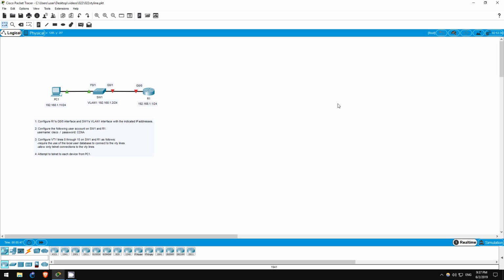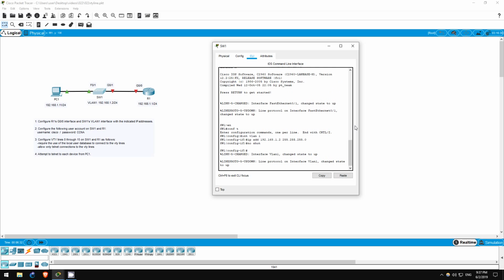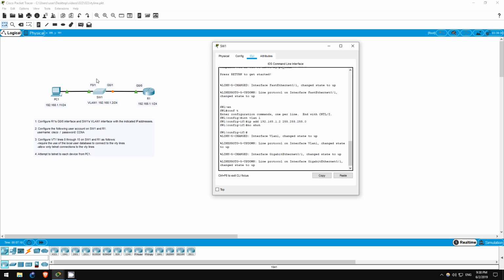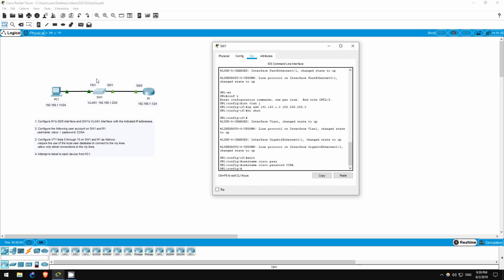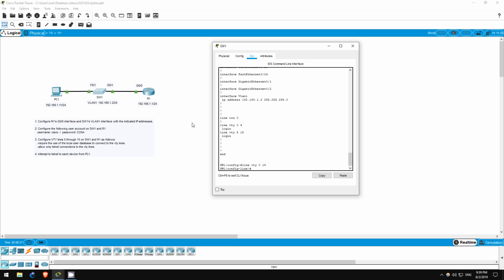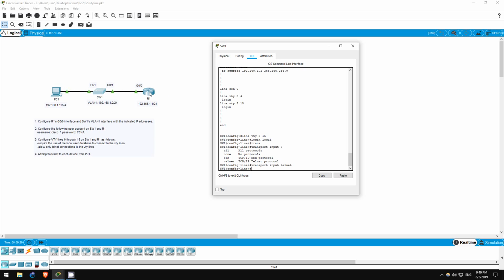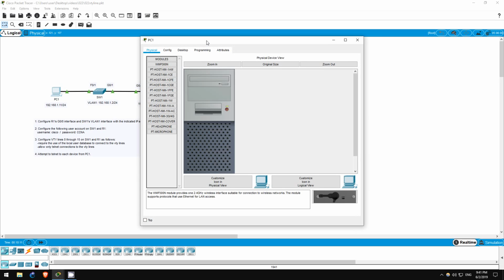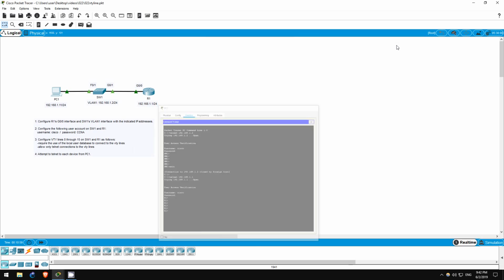FREE CCNA Lab 022: Telnet / VTY lines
In this free CCNA/CCENT lab you will configure a switch and a router for management via Telnet.

Cryptocurrency Addresses

Bitcoin: bc1qxjpza7nx46e8a2rtz6vkcrvxx9mfjnufdrk0jv
Ethereum: 0x08B4325b1B99B05d850A3bfCd4A6620D770cfB64